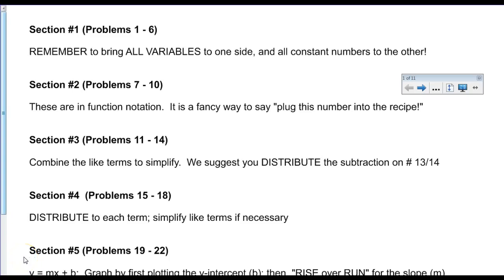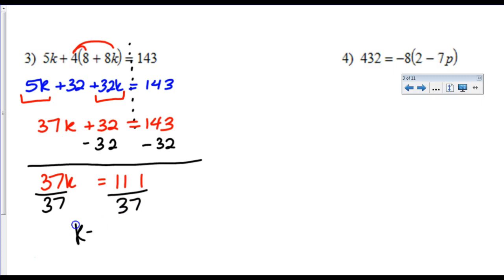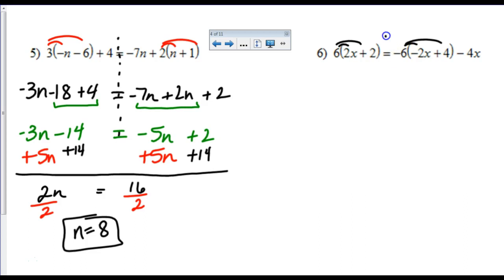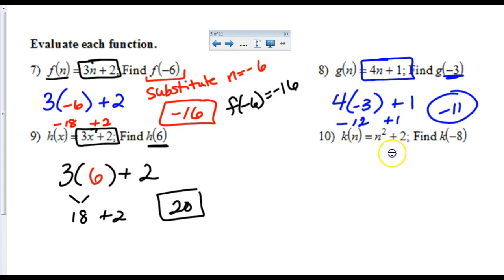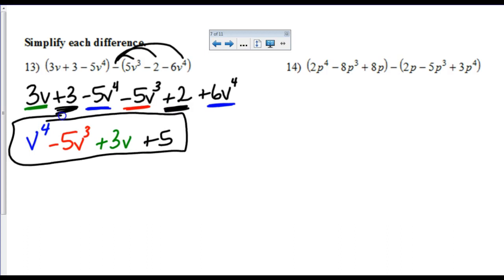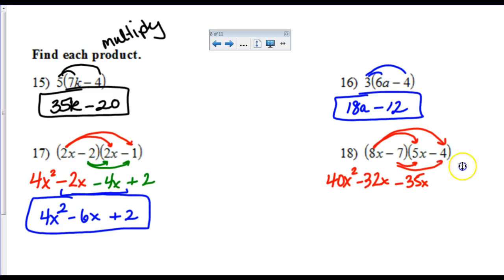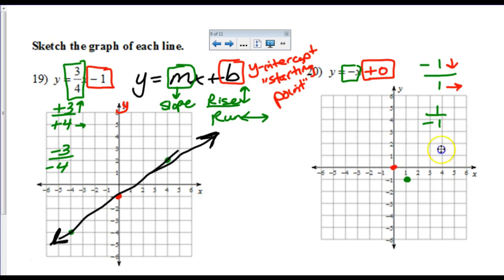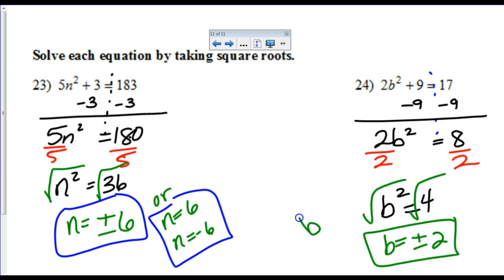Algebra Refresher 2018